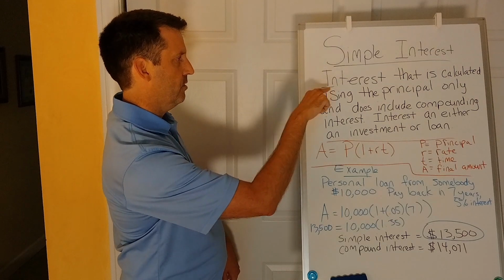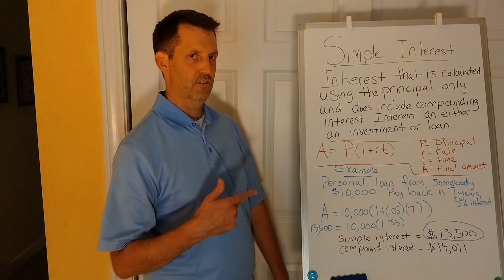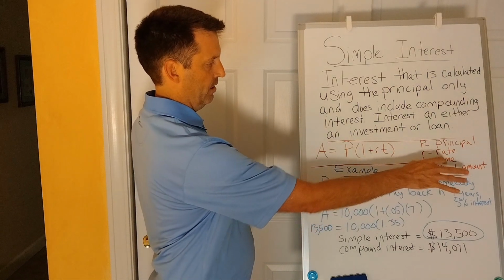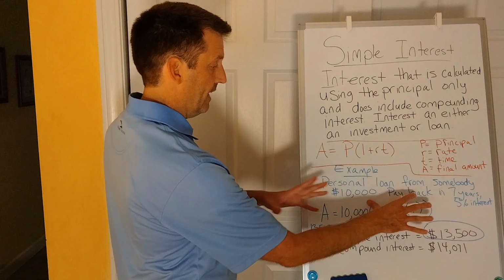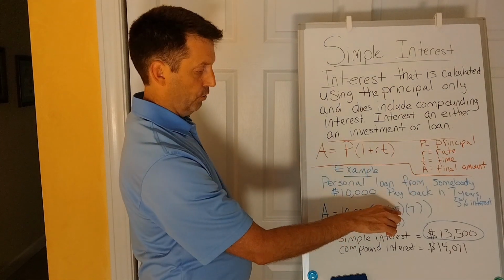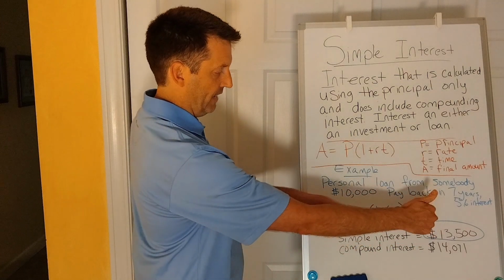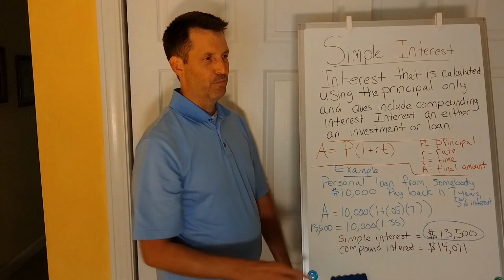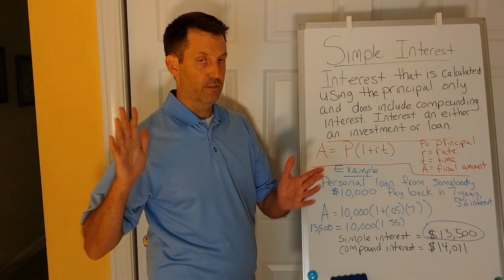What is Simple Interest? How to Calculate.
This financial education video goes into how to calculate simple interest using the simple interest formula.  Simple interest can be used with either a savings vehicle or a loan.  A person or entity can make money by issuing a loan using simple interest.  The two main types of interest in personal finance are compound interest and simple interest, and this video focuses on simple interest.

If you want to learn more about compound interest, check out the following video:

Learn more about personal finance and how to make money with the Money 101 Academy Membership.

❓ WHAT NEXT? ❓

1️⃣ Watch the videos I linked to above so you can discover how to learn more about personal finance and potentially start making money in a side hustle.

3️⃣ If you're serious about personal finance and want to develop more skills and knowledge to make money, consider joining my course and community the Money 101 Academy Membership (link at the top of the description)

I am not currently working as a financial advisor and this channel is not professional advice. You, and only you, are responsible for your investment decisions.

👨 About Money 101 Academy 👨
My name is Nicholas Cook (Former Financial Advisor- Series 7, 63, 65, health & life) and welcome to Money 101 Academy!  On this channel, I create videos on personal finance and how to make money online to build wealth.